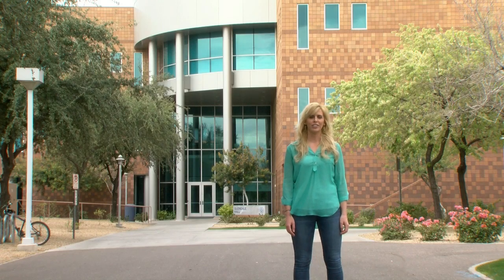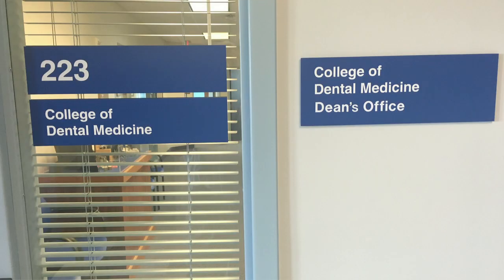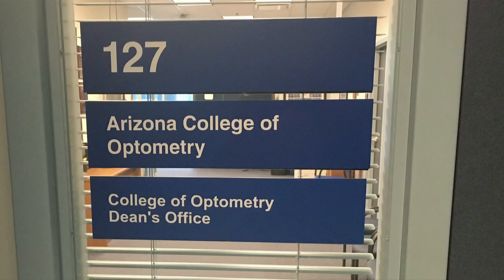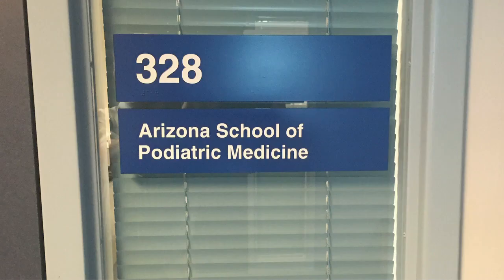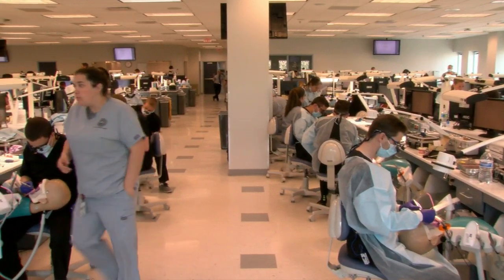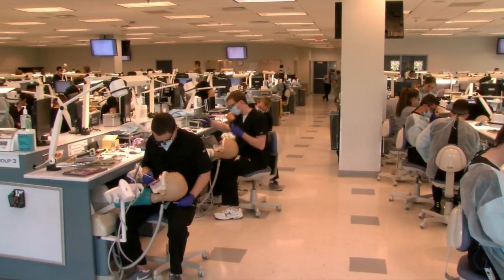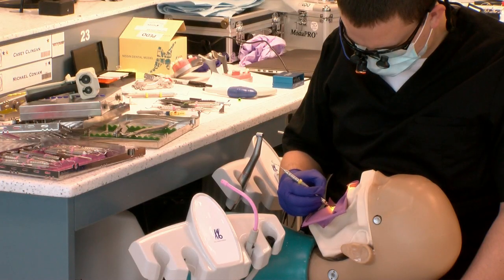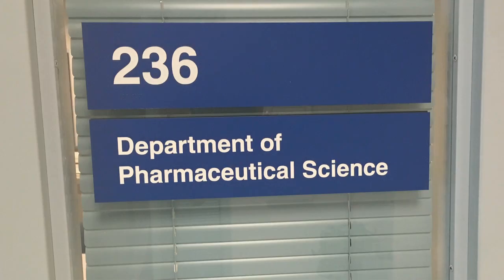Midwestern University, Glendale, Arizona | Glendale Hall Tour